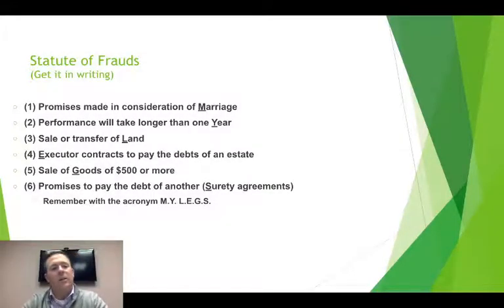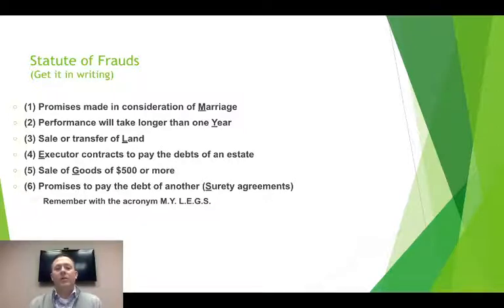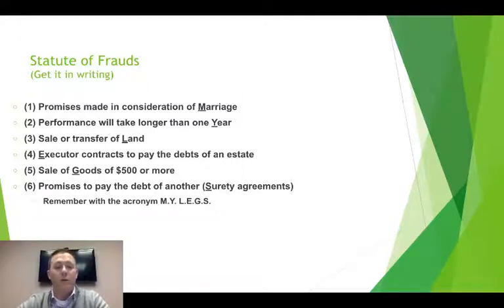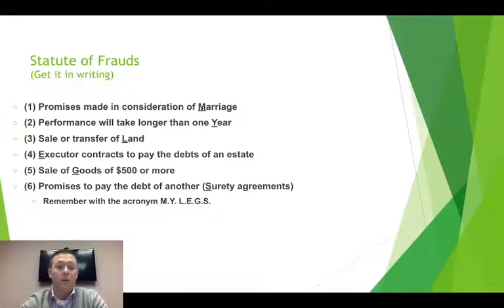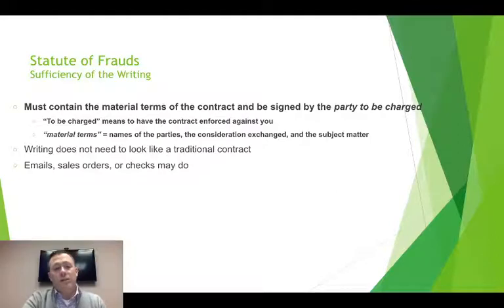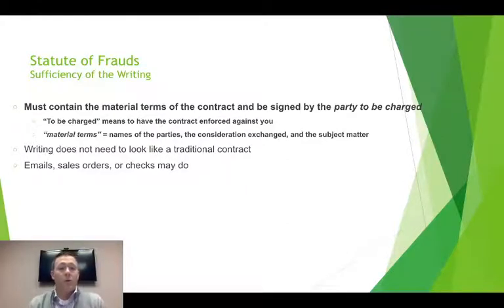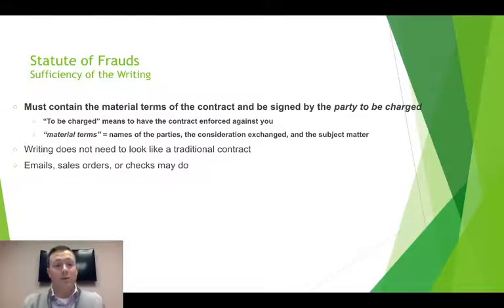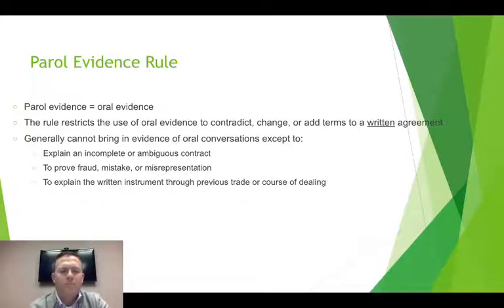In-house On-site Legal – Contracts part 6: The Statute of Frauds and Parol Evidence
In-house On-site Legal
When does the statute of frauds require that a contract be in writing to be enforceable? What is the parol evidence rule, and when are we not allowed to use parol evidence?